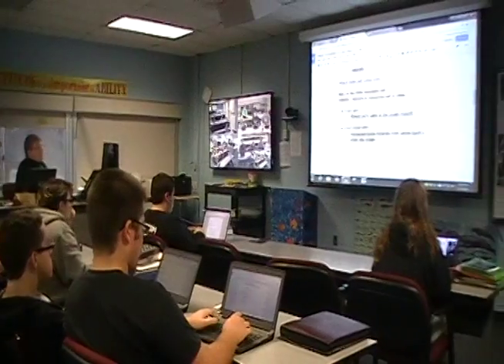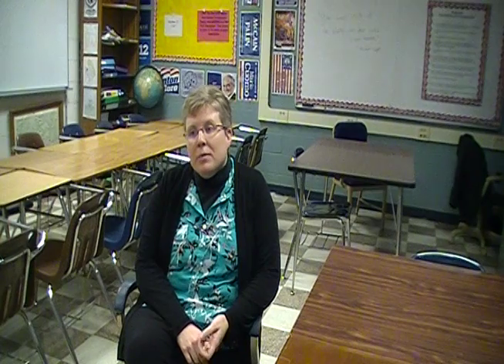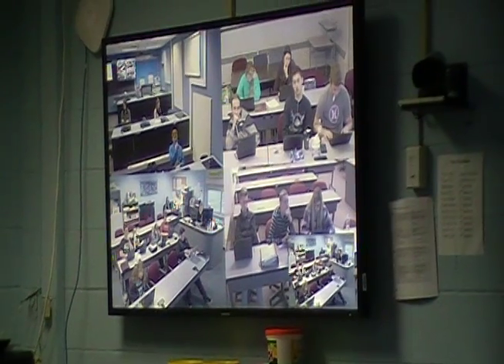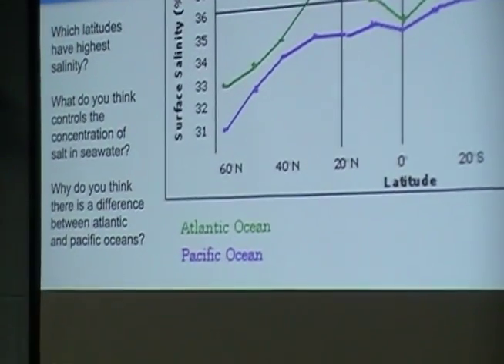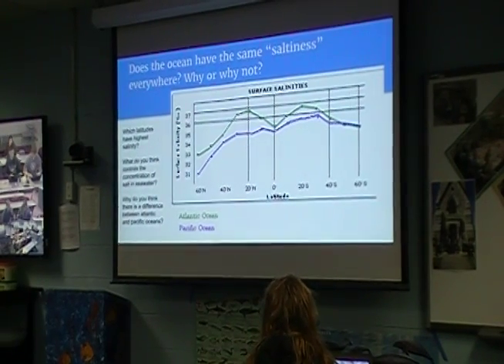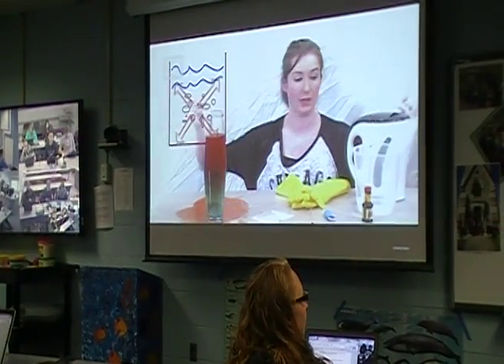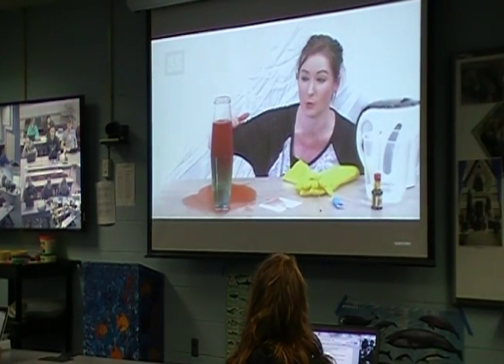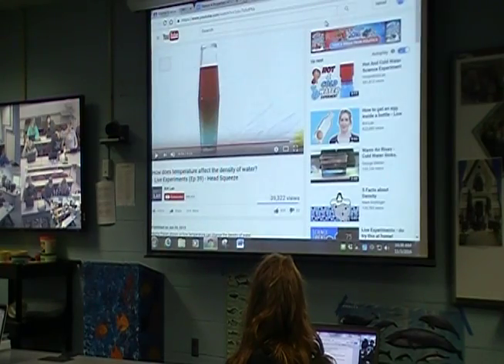Marine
SUPA (Syracuse University Project Advance courses are offered to high school students in the Granville Central School District. Here is a video about marine science.